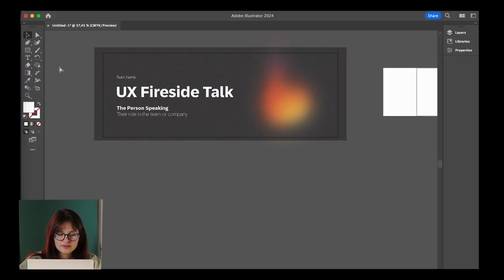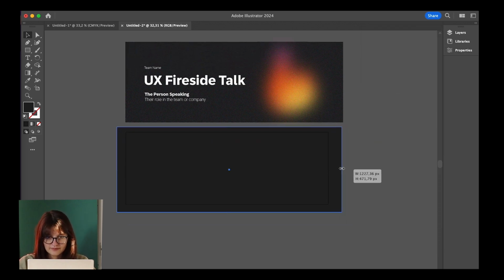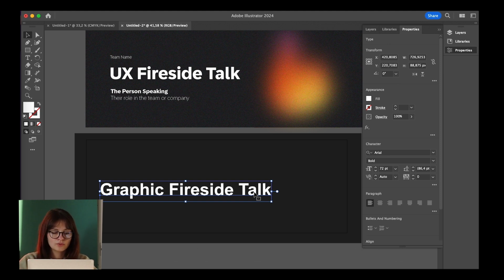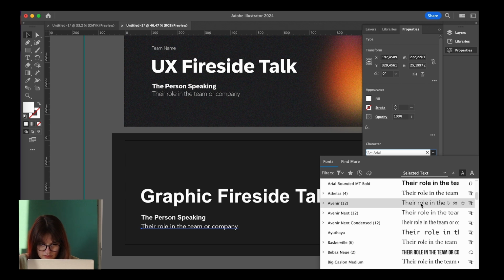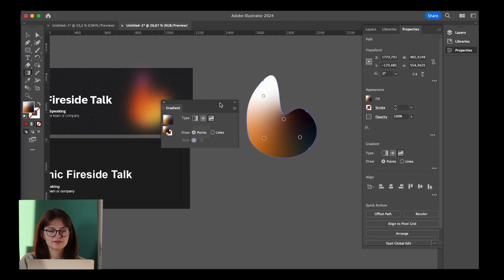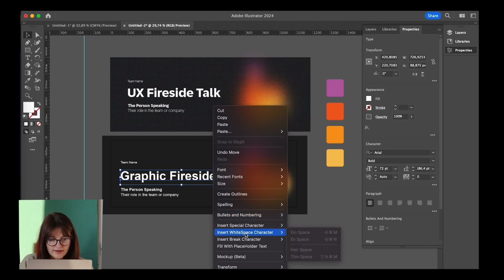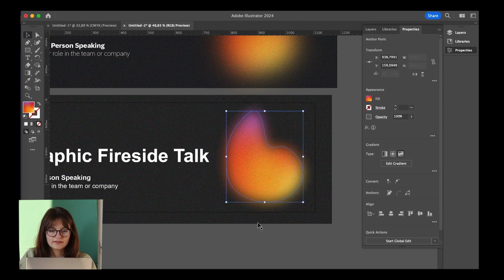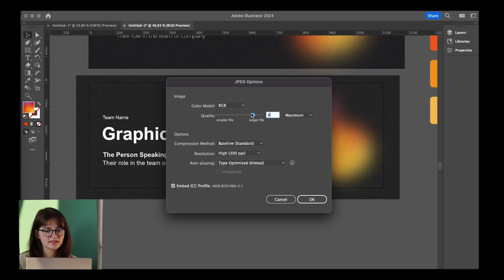Learning by Doing Design! Adobe Illustrator hands-on tutorial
Start designing right away from day 1. Design with me this email header (which you can use as a base to create Facebook background, Linkedin background, Instagram post or Instagram story, and much more...)

0:00 - Intro
1:25 - Design Requirements
1:50 - Adobe Illustrator file setup
5:00 - Background
6:00 - Text
7:58 - (Very long) Decision Process About Fonts
16:55 - Shape of the Fire
18:04 - Gradient
21:21 - Blur
22:07 - Adjusting the Objects on Artboards
25:30 - Grain
28:30 - Export